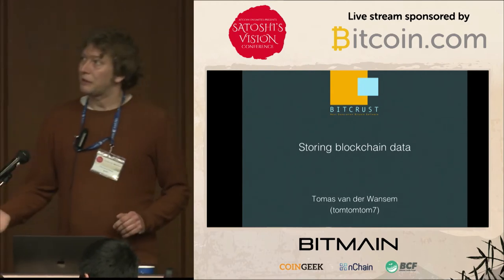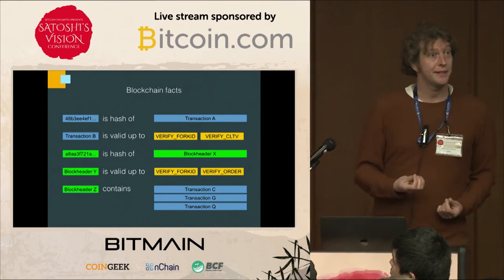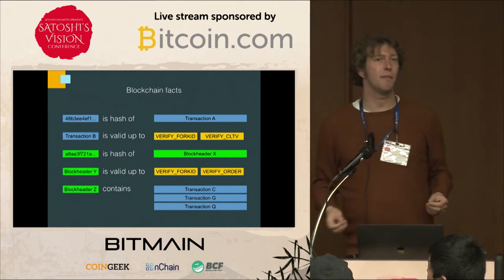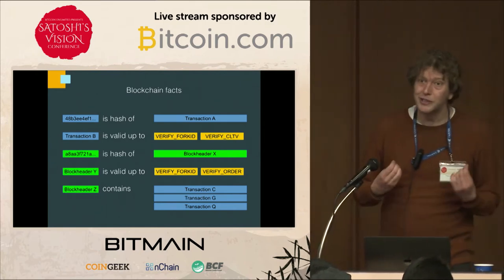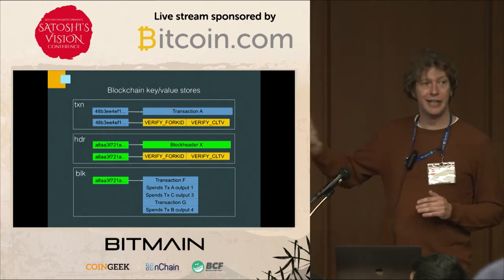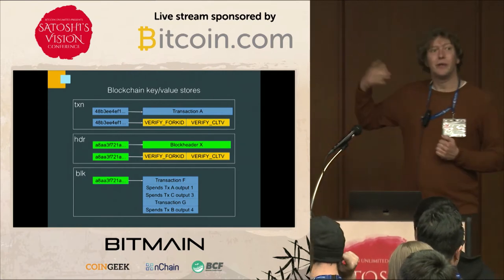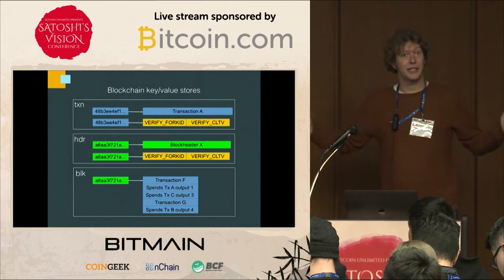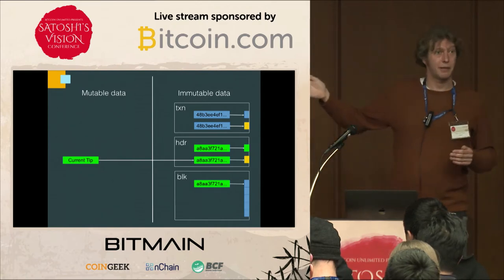Tomas van der Wansem - An Efficient Stateless Storage for Blockchain Data